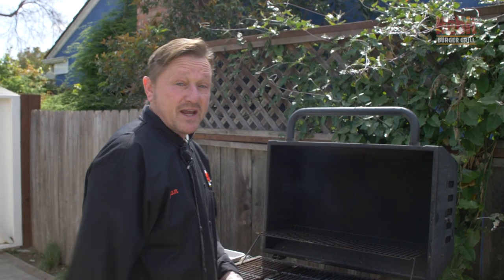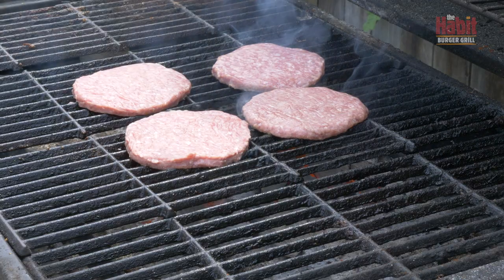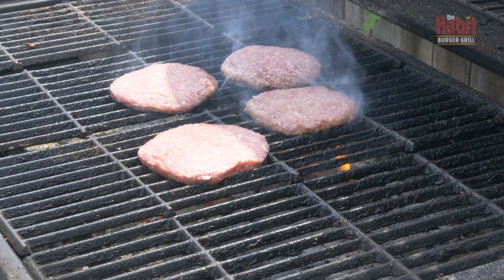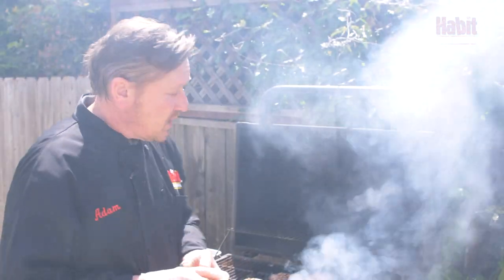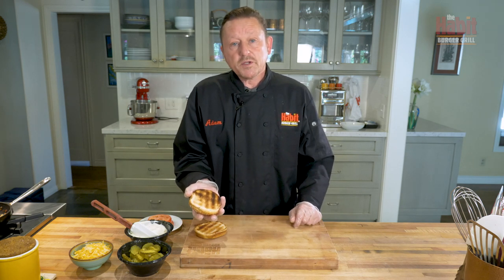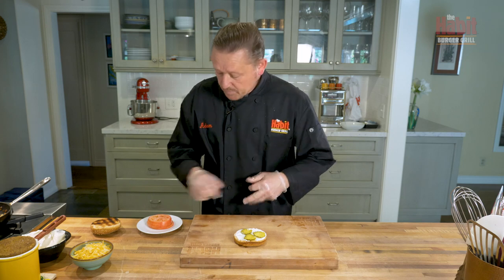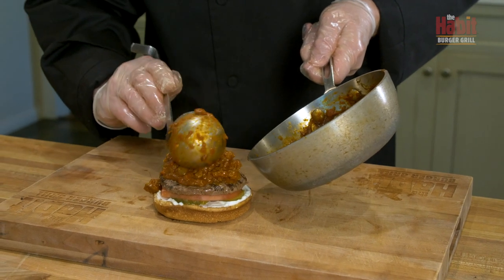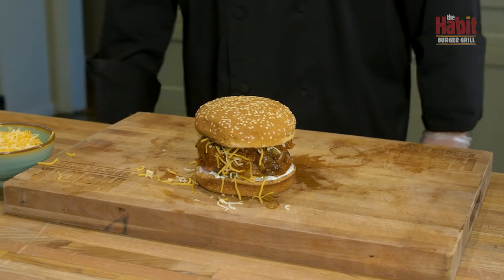The Habit Chef's Corner Episode 4: Chili Charburger | The Habit Burger Grill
Watch Chef’s Corner Episode 4 – Chili Charburger.

Serves: 4

Ingredients:
4 Burger Patties
Salt and Pepper
4 Burger Buns
2 TB Mayonnaise
3-4 Dill Pickle slices
1 Slice Tomato
2 oz. Chili Base
1 oz Grilled or Raw white onions, diced
1 oz/2 TB Shredded Taco Cheese Blend

Instructions:
1) Heat the chili above 165 F, preferably 180 F. Hold Warm.
2) Place burger patties onto a hot chargrill, sauté pan, or griddle. Season liberally with salt and pepper. Sear or mark the patties, flip one time. Cook to desired temperature.
3) Toast buns on the grill or in a toaster or oven, until warm and slightly crunchy (optional)
4) Evenly spread a layer of mayonnaise on the heel of the bun, top with pickles and a tomato slice.
5) Place burger onto the tomato, top burger evenly with a full 2 oz. ladle of the chili base, top chili with grilled onions and shredded cheese. Place top bun onto burger.

About The Habit Burger Grill:
Welcome to the official The Habit Burger Grill YouTube channel.